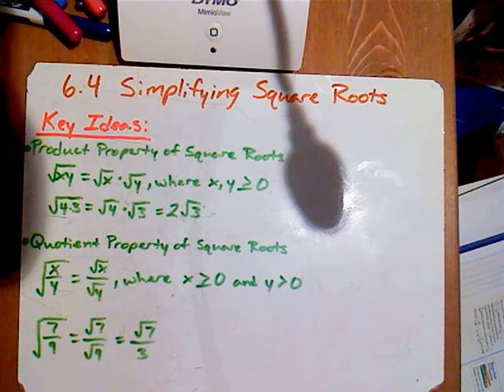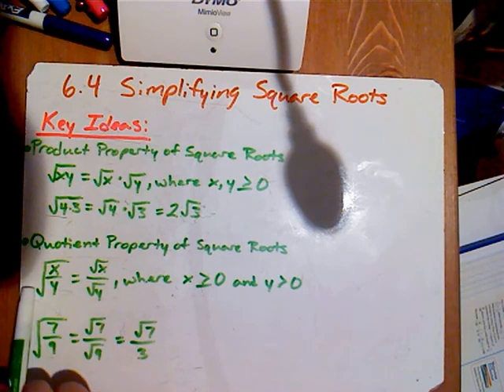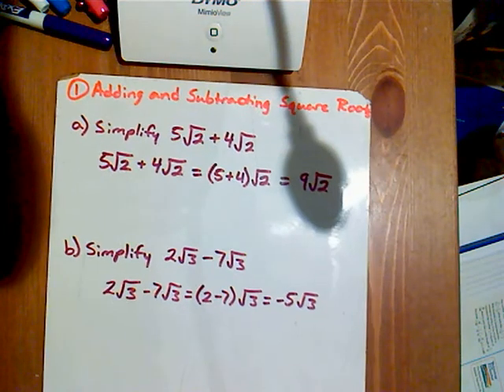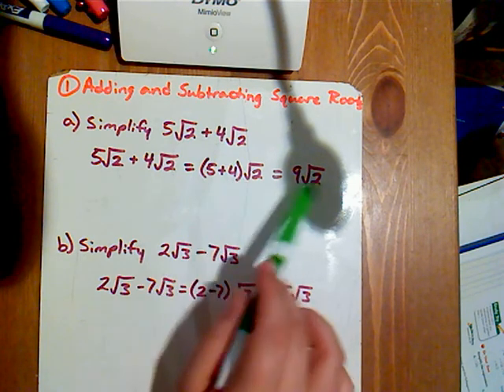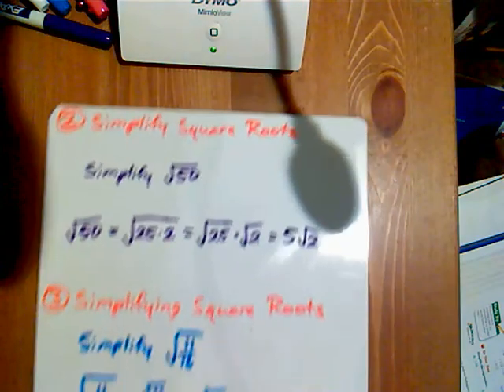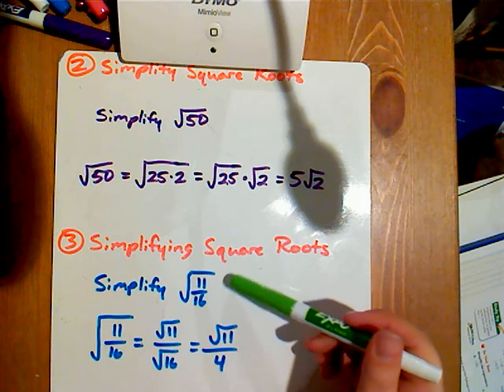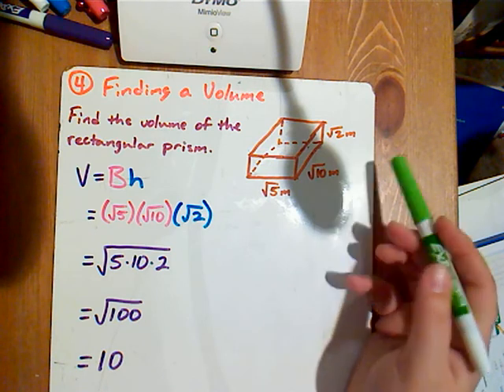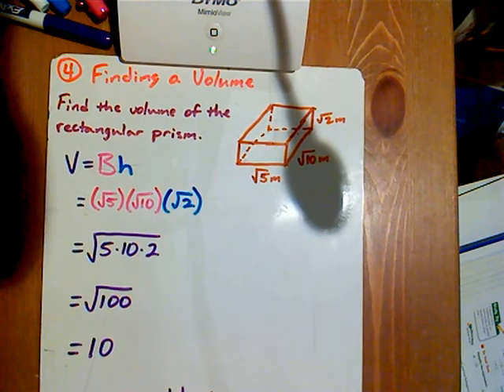6 4 Simplifying Square Roots